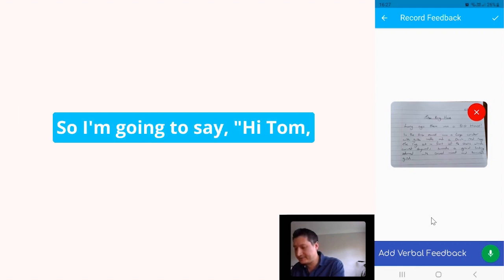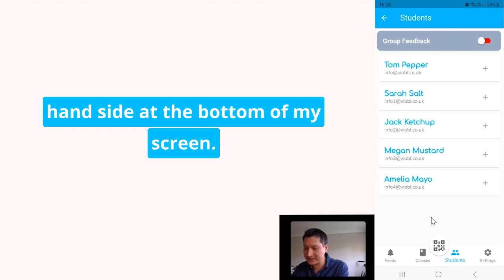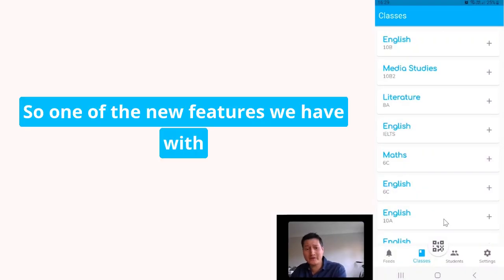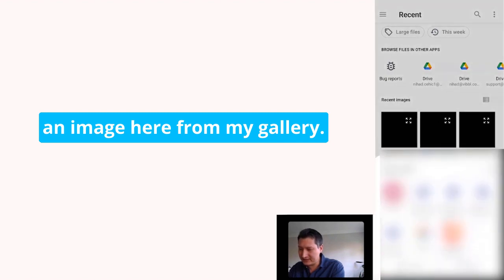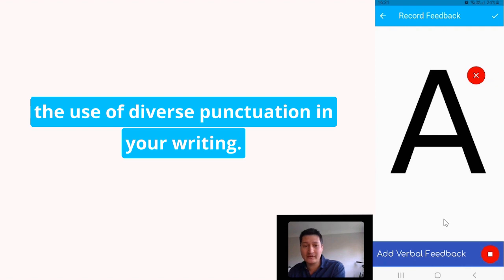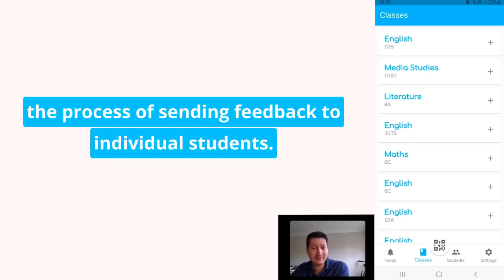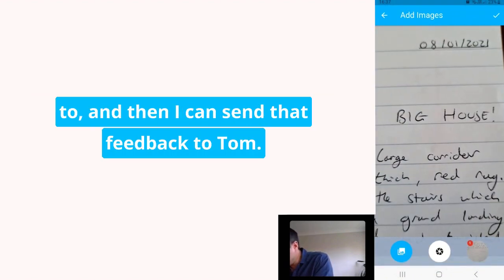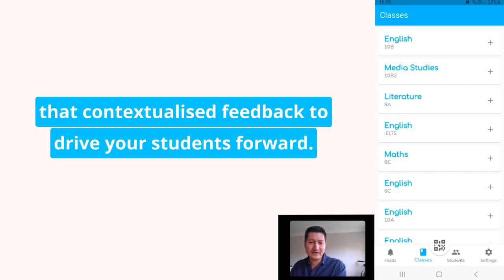Sending Feedback with Vibbl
A step by step guide on how you can send individual and group feedback using the Vibbl app.